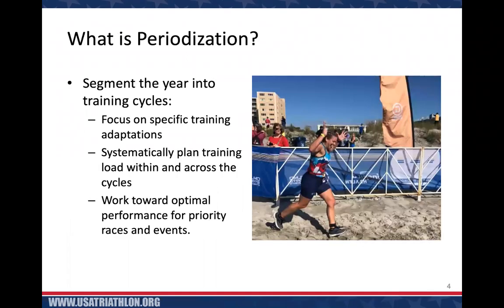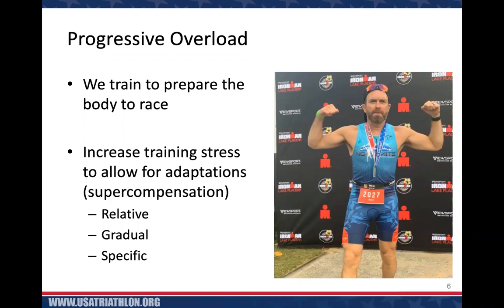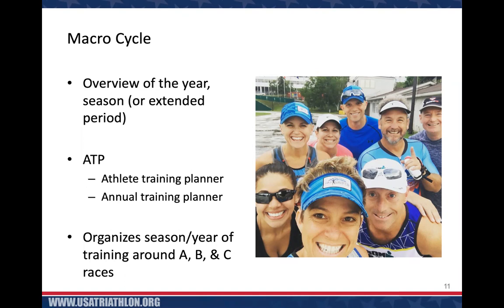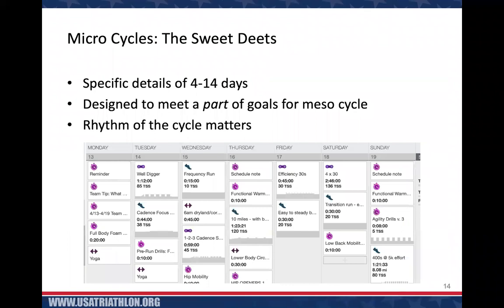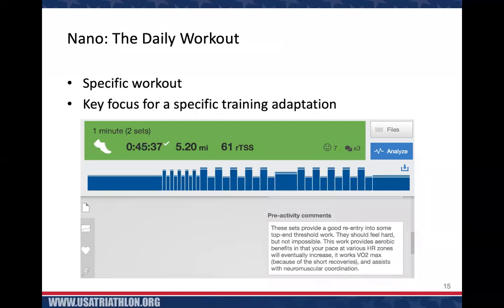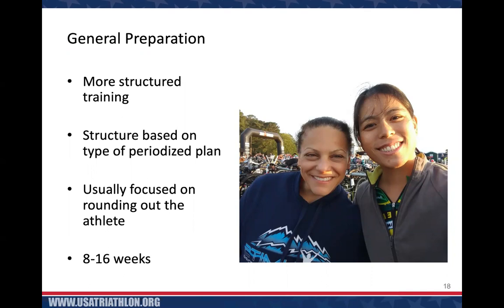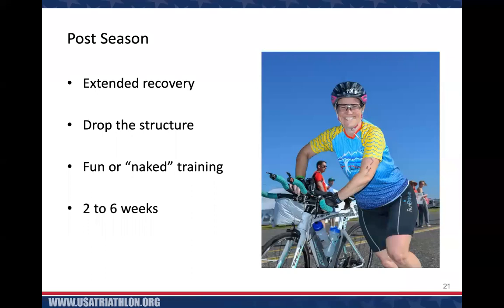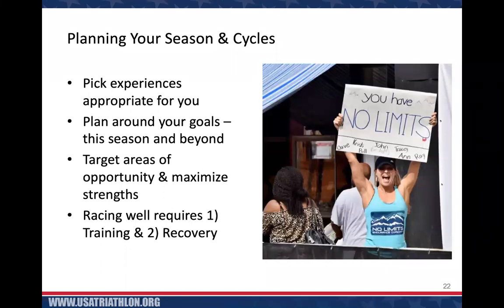Principles of Periodization with Maria Simone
Watch our webinar with USA Triathlon Level II Endurance Coach Maria Simone for a general overview of periodization, elements of a periodized plan, and planning and organizing the ATP.